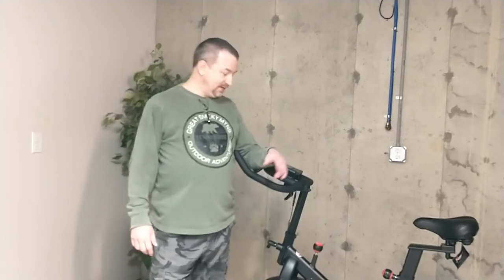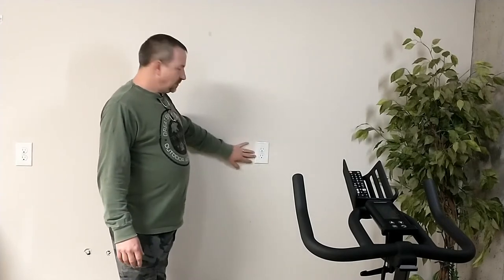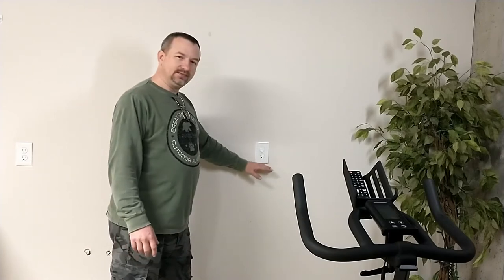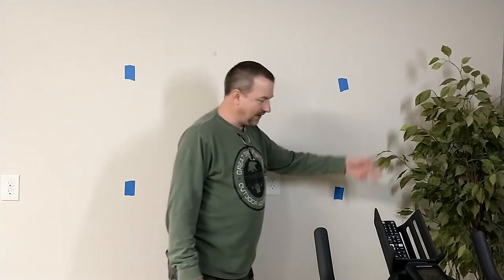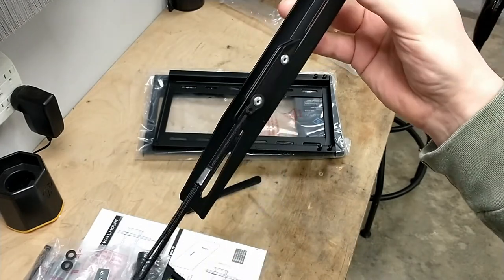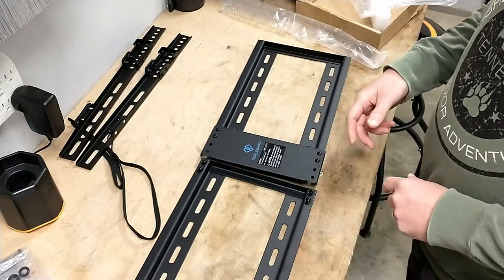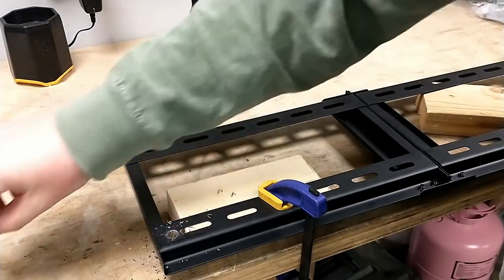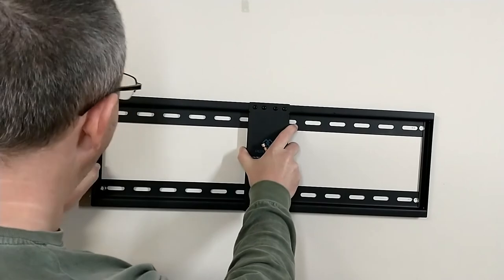Project #36 - Mounting a TV on a Wall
In this video, I mounted a 50" flat screen TV on a wall using a standard wall mounting bracket.  In this case, it was a bit of a unique situation since the wall had studs on 24" centers instead of the typical 16" centers.  It required some minor modification to the mounting bracket.

Here are links to the parts I used:
Universal Tilt TV Wall Mount
Stud Finder

Using the above links does not change the price you pay for the item, but earns a small fee to help pay for my channel.